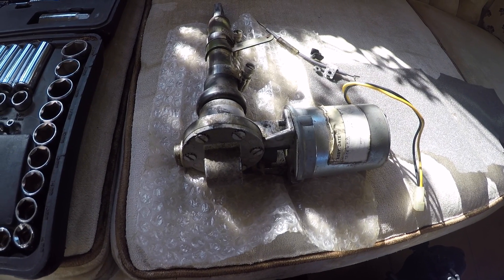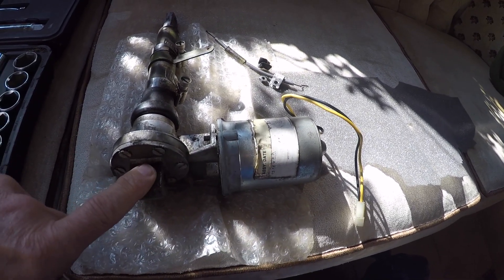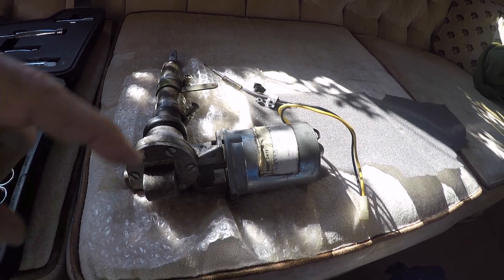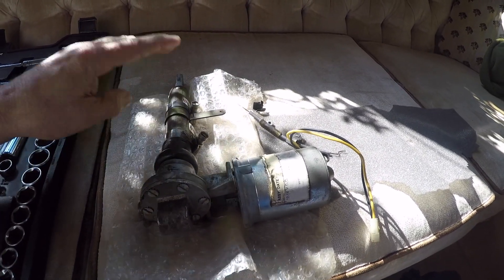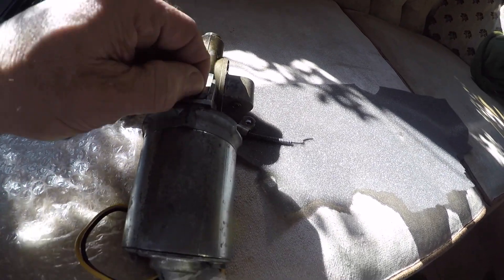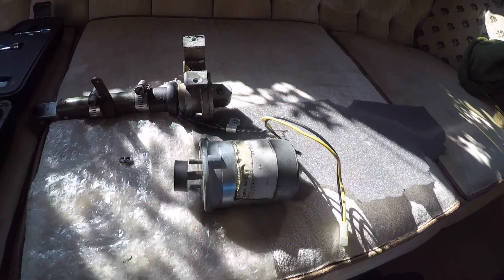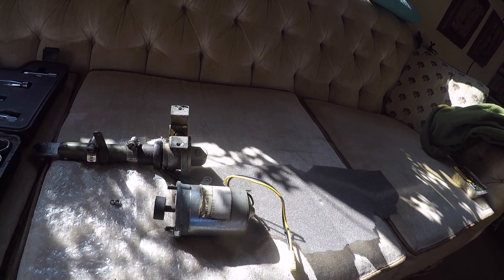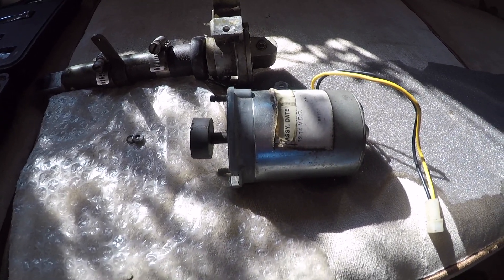4-Place Flap Motor Assembly - Grumman Style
4-Place Flap Motor Assembly - Grumman Style:  A look at the four-place flap motor and assembly and how they are joined.  Video 870 in the Hit Parade.